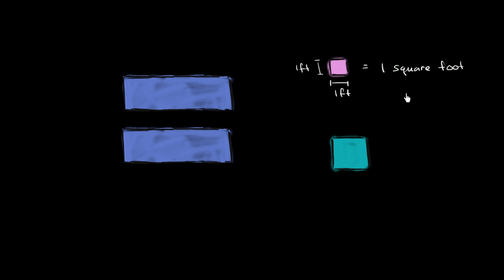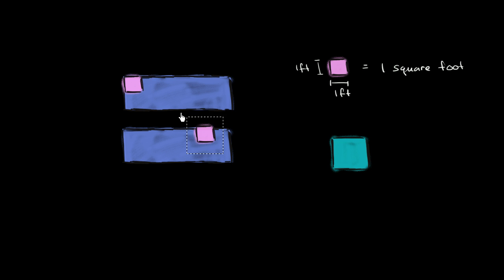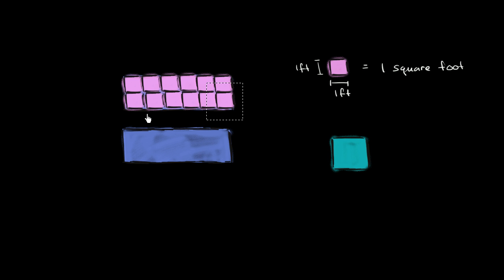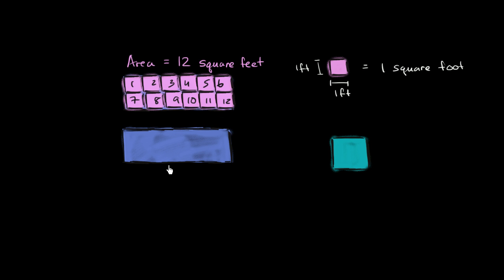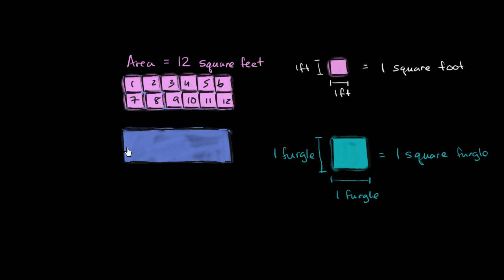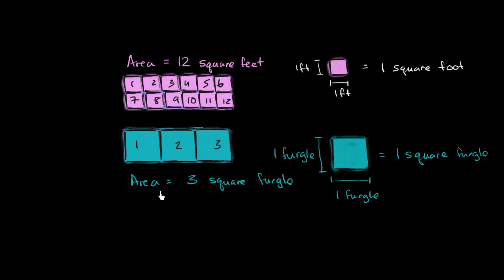Measuring the same rectangle with different unit squares | Measurement | Pre-Algebra | Khan Academy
Find area of a rectangle with different sized units.